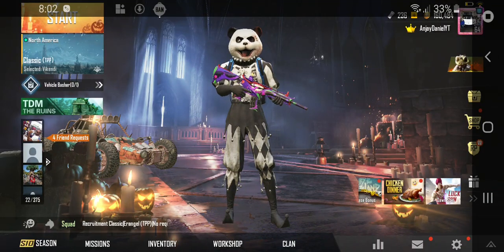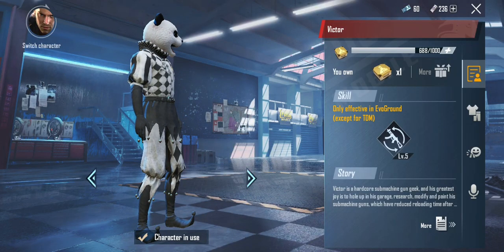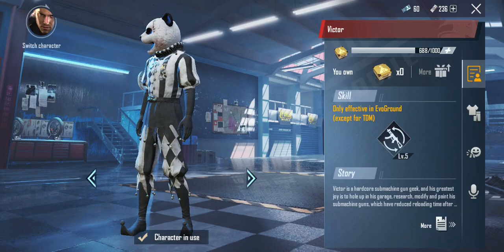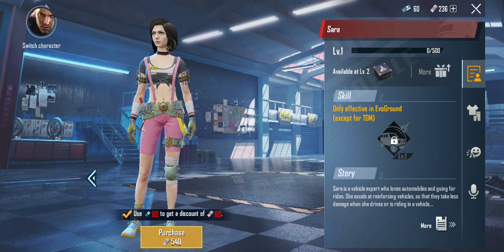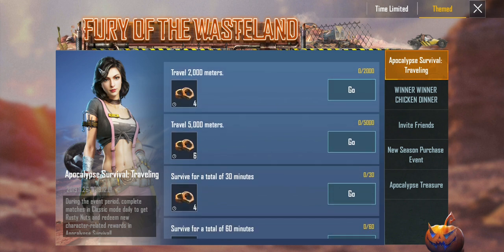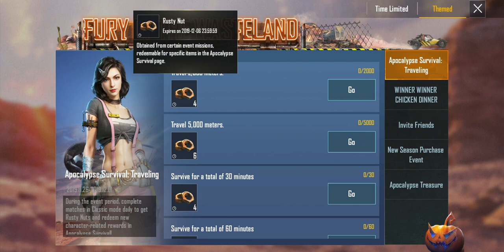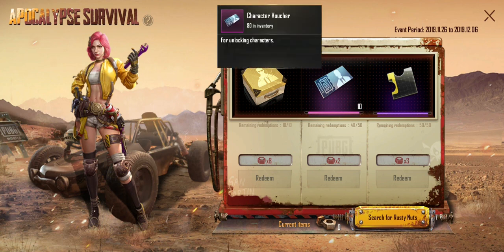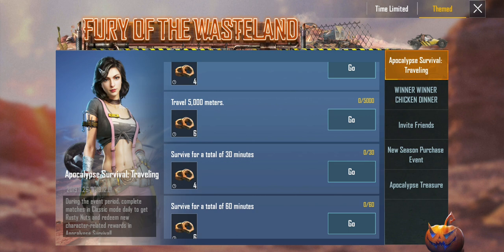How to use Character Voucher | Sara Pubg Mobile